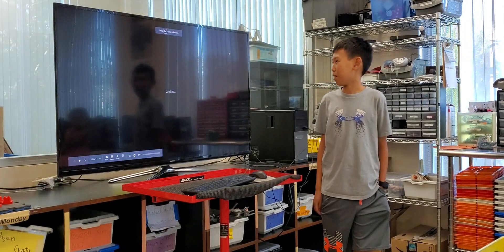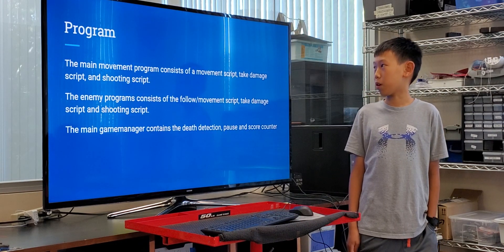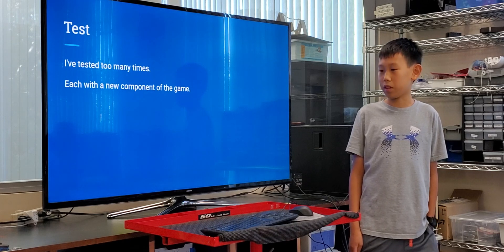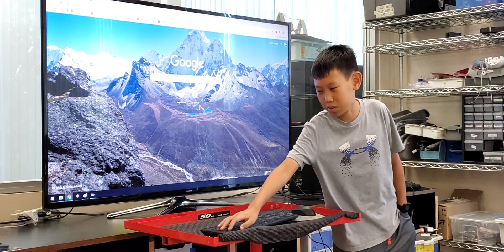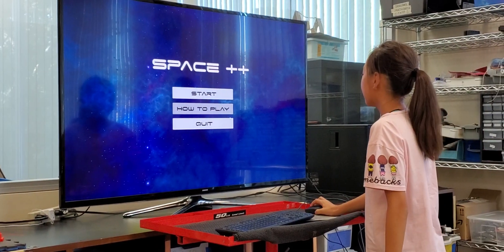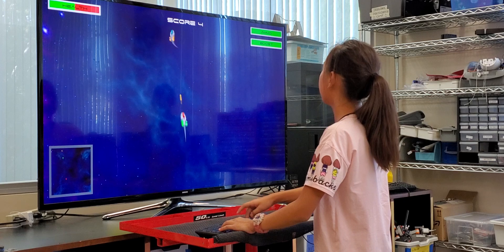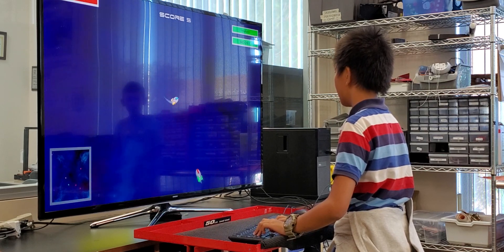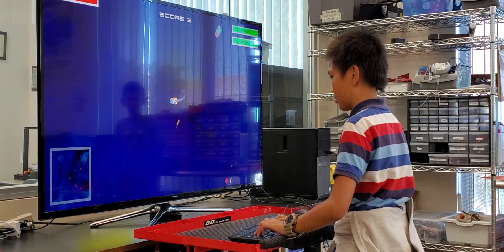Micah Space Game